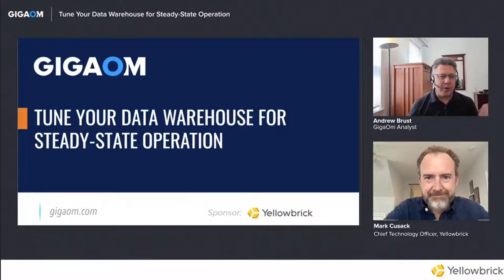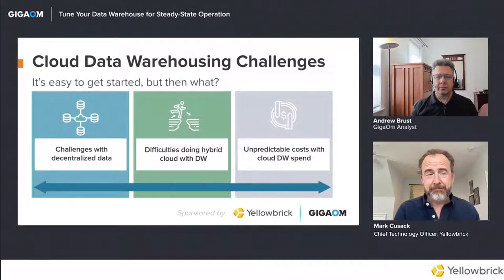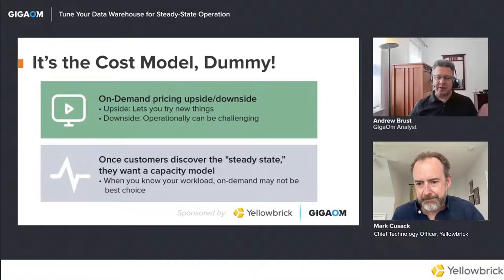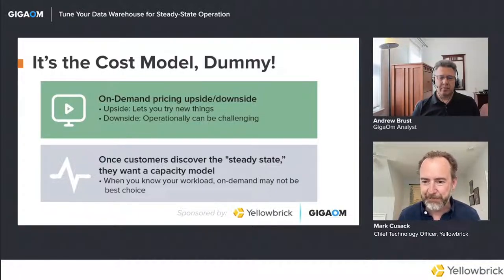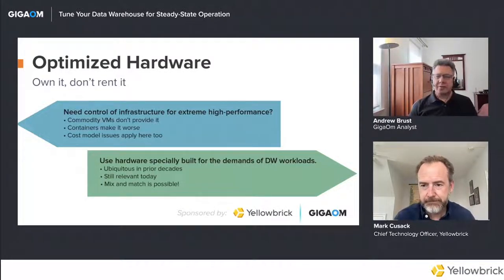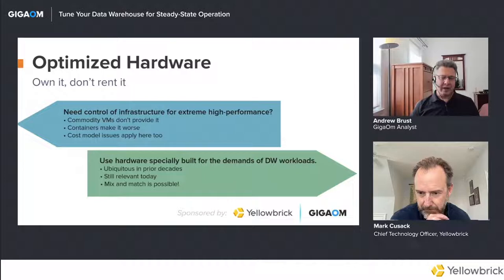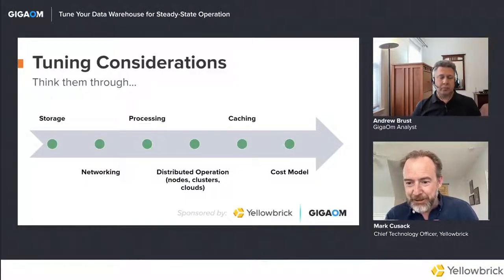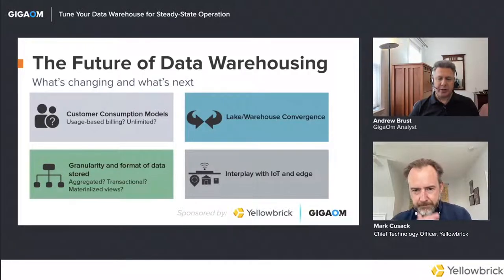Tune Your Data Warehouse for Steady-State Operation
Andrew Brust, Analyst at @gigaom, and Mark Cusack, CTO of Yellowbrick, discuss mitigating the lack of cloud stack transparency, customer consumption patterns in data warehousing, data warehouse futures, and more.

These days, it might seem like the “cloud” in “cloud data warehouse” is almost redundant. But running your data warehouse exclusively in one cloud, with consumption-based billing, can pose significant challenges.

Some organizations, especially those in highly regulated industries, may prefer to use optimized hardware, on-premises, under their own physical management. Others may be all-in on the cloud, but need to avoid the cloud concentration risks that come with working with a single hyperscaler. For them, an architecture that decentralizes data warehousing may work best.

Consumption-based pricing models may facilitate experimental work, but once customers learn their workloads’ steady state, they may prefer capacity-based pricing, instead.

To learn about these issues and others that impact data warehouse platforming choices, don't miss this webinar from GigaOm Research.